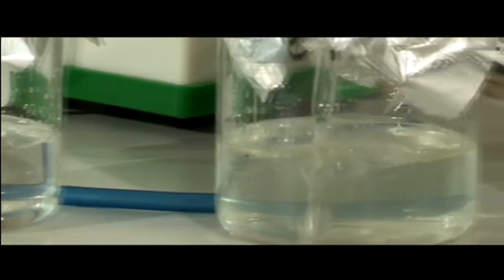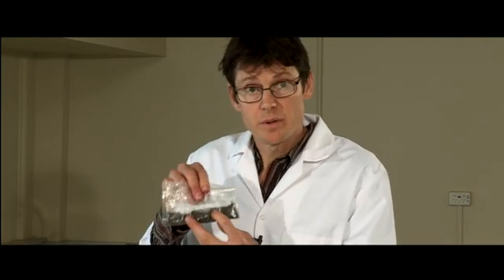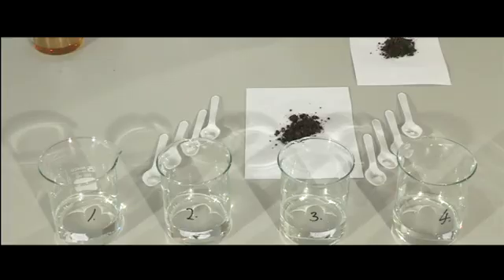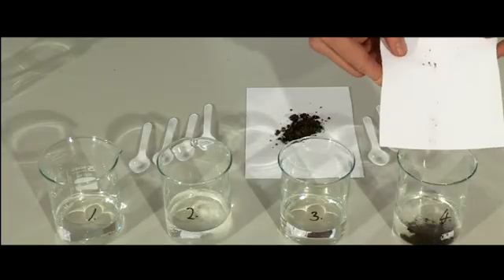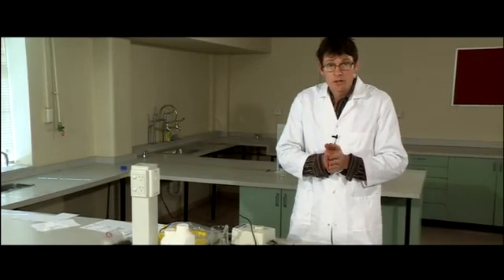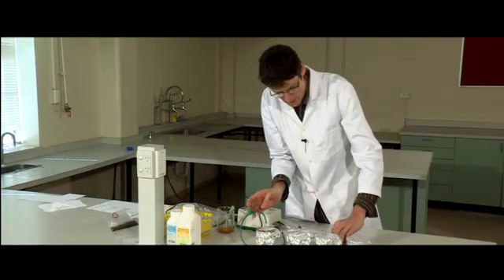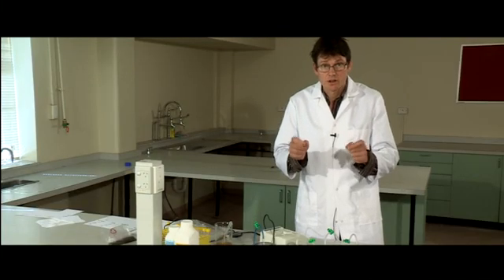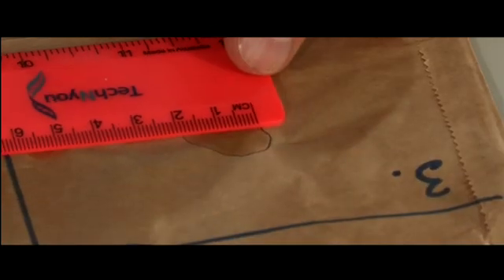TechNyou Education: Oil Eating Bacteria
Oil Eating Bacteria

Jason from techNyou outreach discusses bacteria. For more information on this experiment, visit technyou education

Jason hosted a discussion on the Australian Science Teachers Association on 17 May, 2012. To view the recording of this discussion